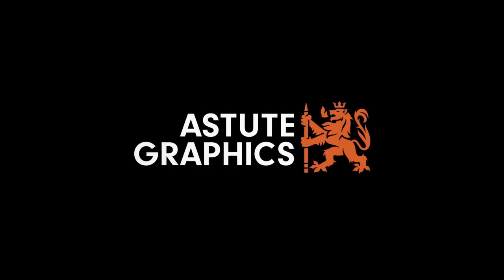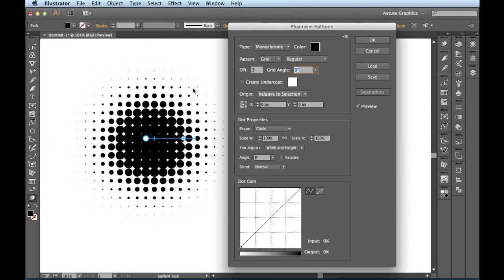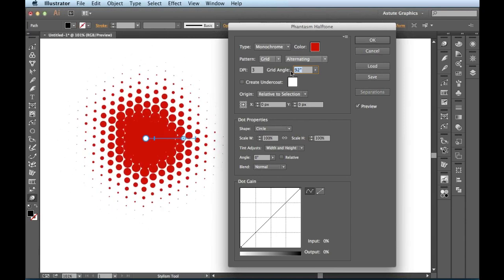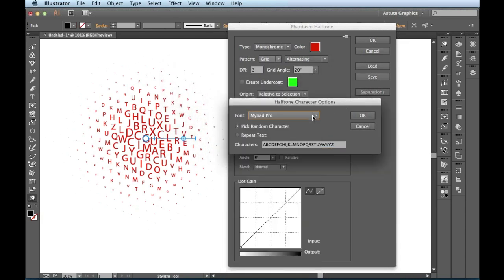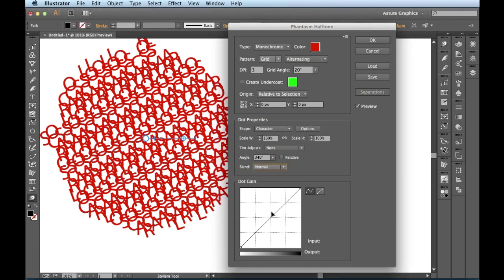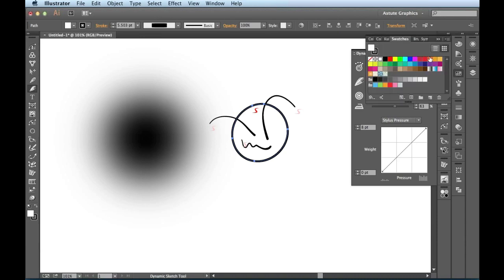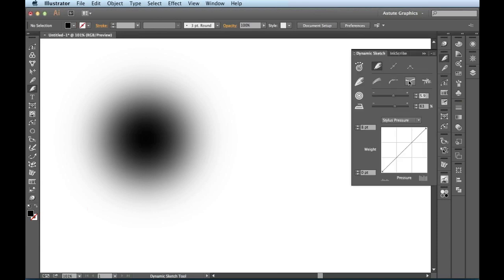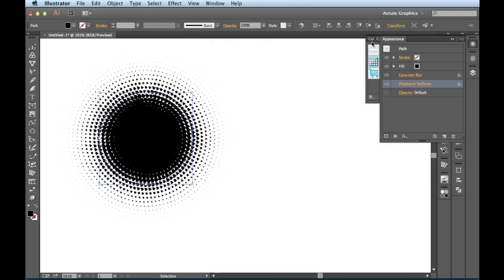Symbol Halftones in Illustrator | Webinar | PHANTASM v3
Astute Graphics runs a series of FREE Pop-up Webinars demonstrating how to make best use of our great plugins for Adobe Illustrator.

To learn when the next Pop-up Webinar will take place, follow us or Sign up to be the first to hear about our PopUpWebinar

In this recording, Sebastian Bleak shows Phantasm's vector Halftone function and how it can really speed up your design process. Create beautiful halftone patterns with ease and more control. The highlight of this webinar is showing how to use Adobe Illustrator's Symbols to produce a unique vector halftone effect.

To learn more about Phantasm and the other possibilities this Illustrator plugin brings,